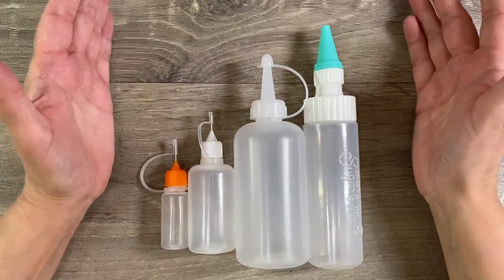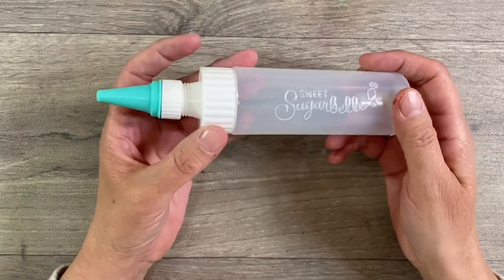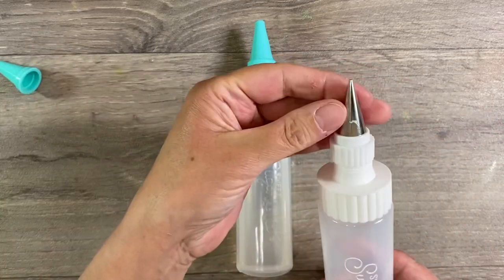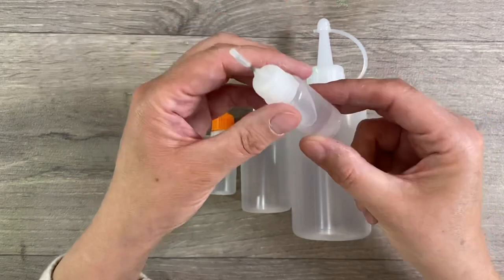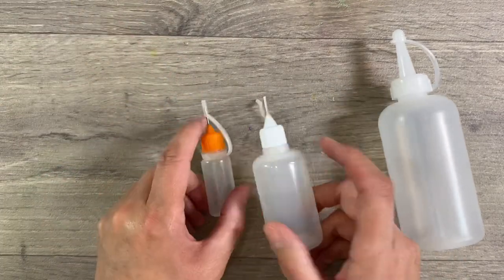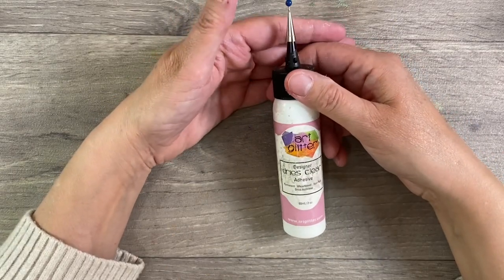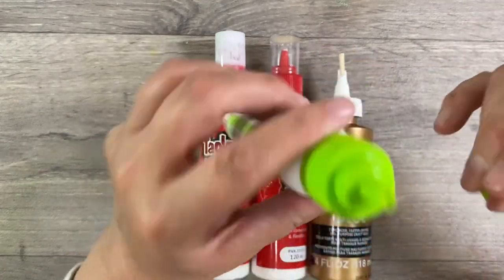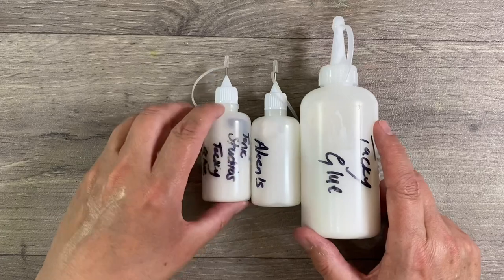⚠️ Needle Tip Glue Options & Possible Art Glitter Glue Alternatives ⚠️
Let’s make our glues work better!  I have decanted some of my old glues into various needle tip bottles and will be comparing them with My favourite Art Glitter Glue in the coming weeks. Of course I will share my thoughts with you as I go along!

Bottles shown in today video:

Small 10ml needle tip bottle

Medium 30ml needle tip bottle

Large 100ml bottle

Sweet Sugarbelle Icing Bottle
Silicone lids

I purchased mine from eBay - Search ‘Needle Tip Glue Bottle’